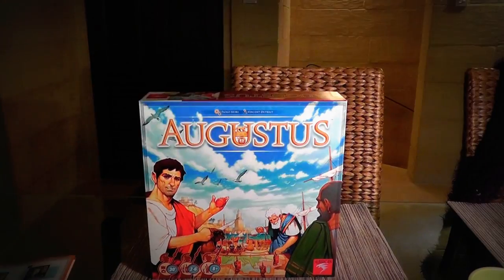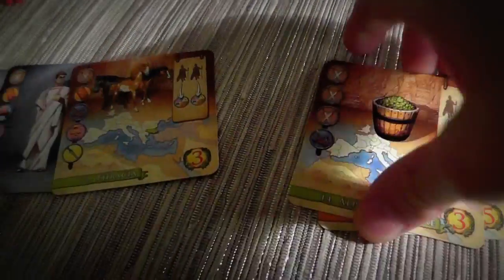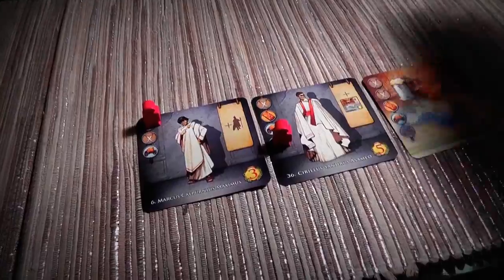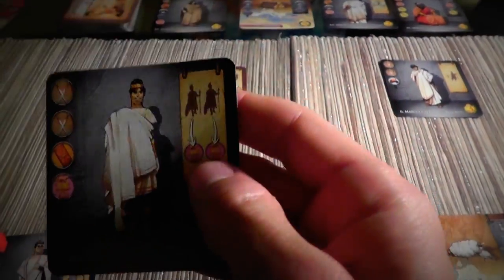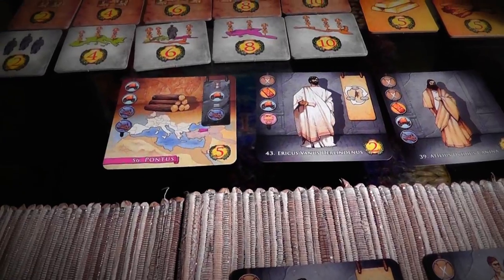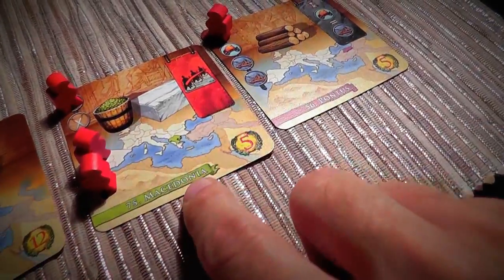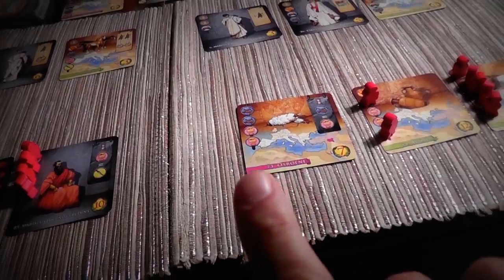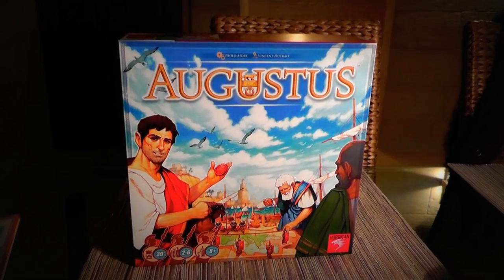Augustus Gameplay Runthrough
A video outlining gameplay for the boardgame Augustus.